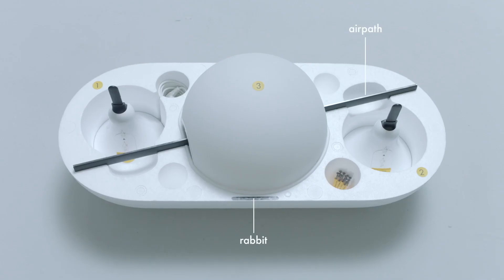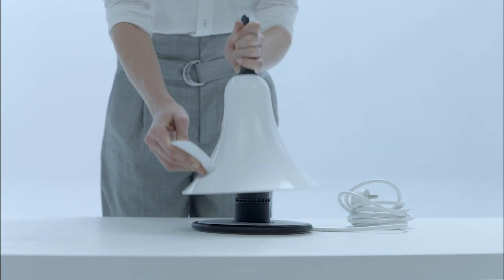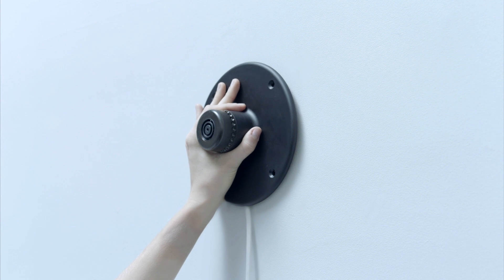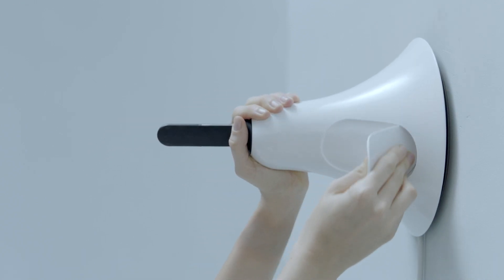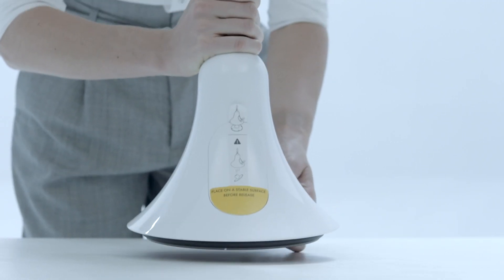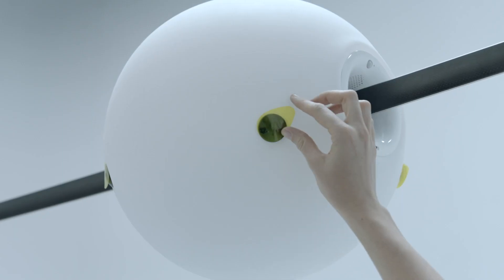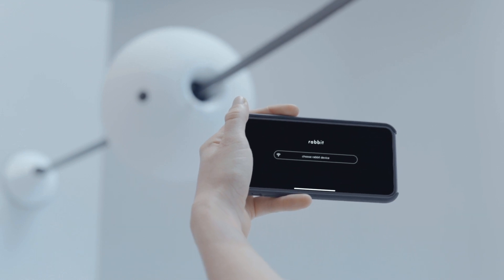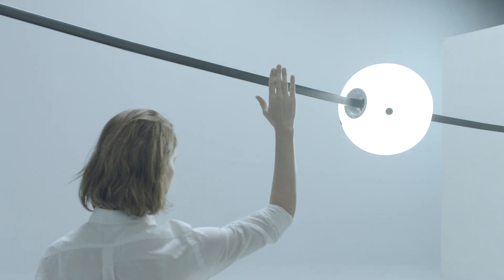rabbit - Installation Guide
Easy to use. Quick to install.
rabbit is an all-in-one automation device driven by computer vision technology, providing a breakthrough solution for dynamic lighting, sound, and panoramic video communication.

Suspended on a length-adjustable carbon-fiber airpath® track with integrated high-conductivity materials for stable power delivery, and supported by two adjustable feet at each end, rabbit® installs eﬀortlessly and adapts seamlessly to any space.

Go to the channel description for the official website or social media links to learn more.